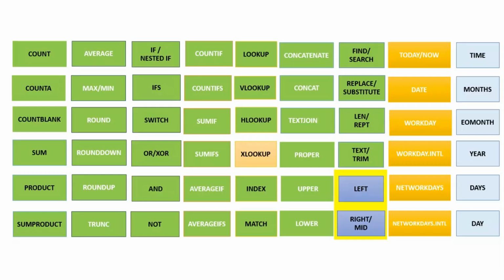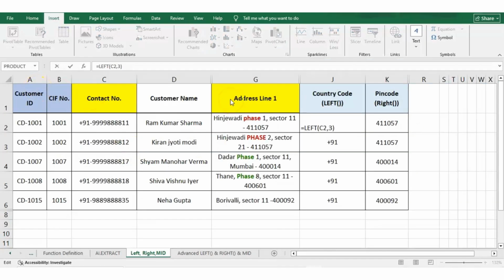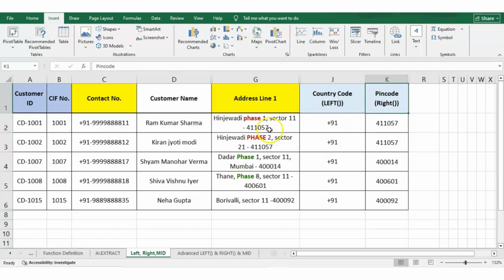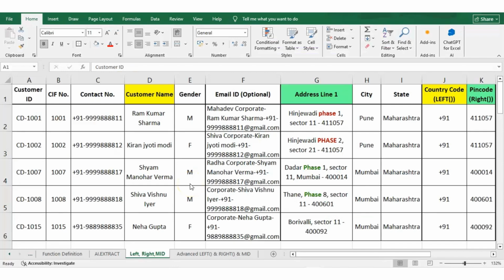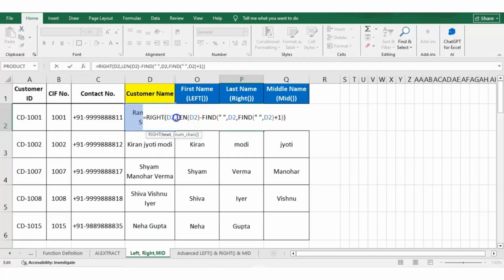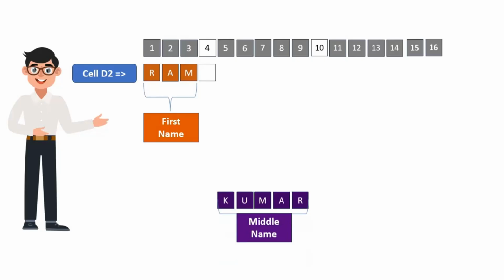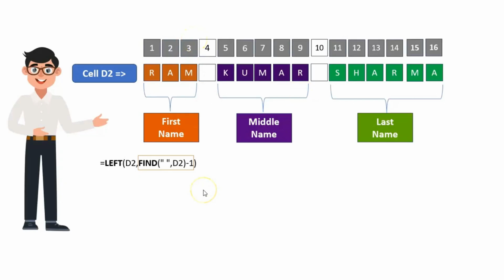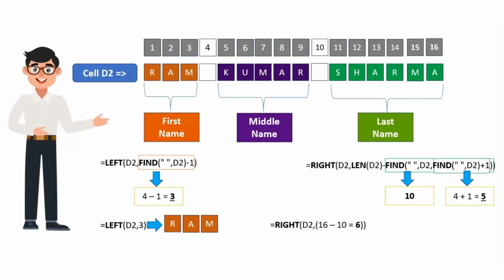Excel TEXT Functions- LEFT, RIGHT & MID - Demystified with Examples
Hello Friends,

And this session will help in understanding the Excel's Text Functions -LEFT(), RIGHT() and MID().